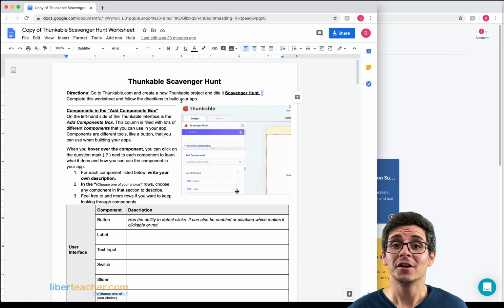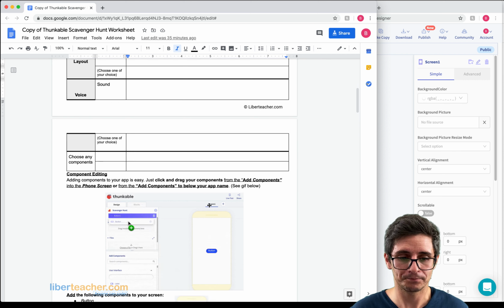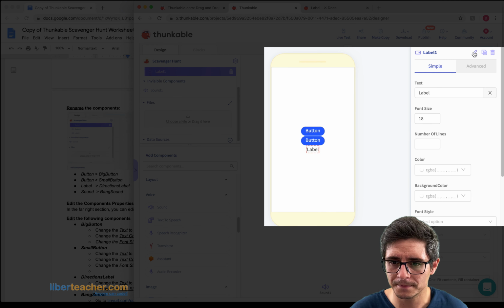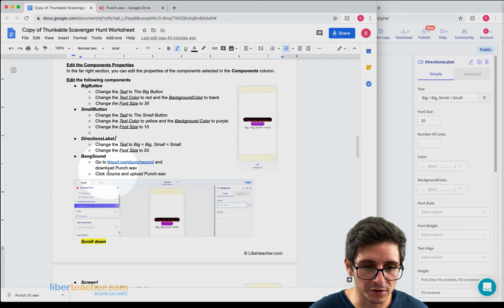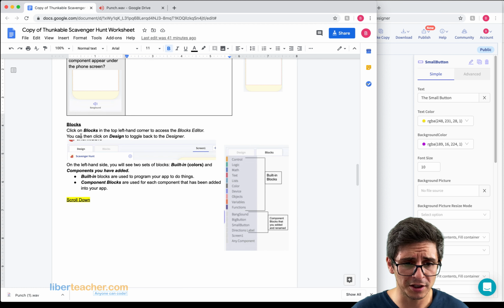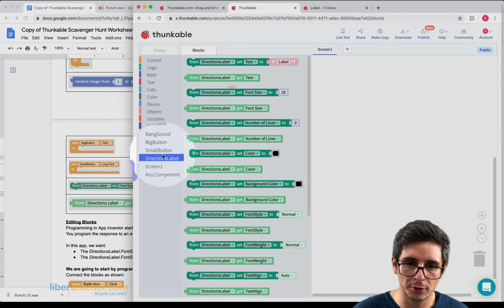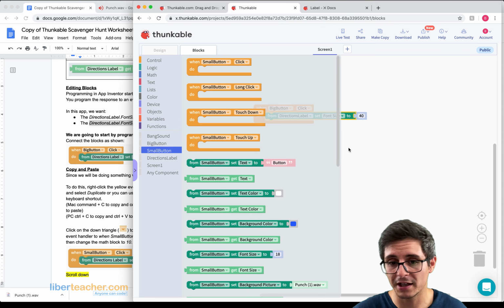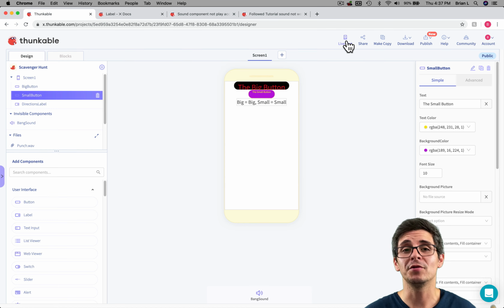Unit 1: Lesson 6 Scavenger Unit Complete Guide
You can find the full course for free at liberteacher.com

In this video I will guide you through each step of the Scavenger Hunt in case you need help. Feel free to use the Table of Contents at the beginning to fast skip to the part that you need help with.

In this course, we will be using Thunkable to build iPhone and Android apps while learning programming.